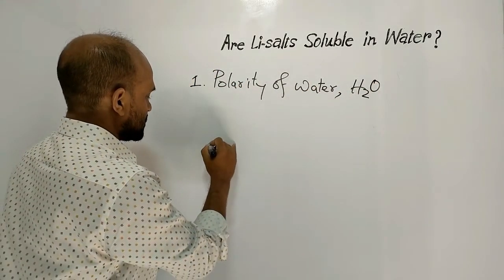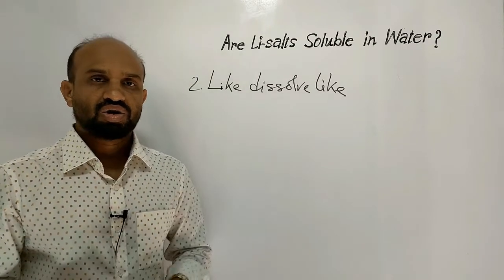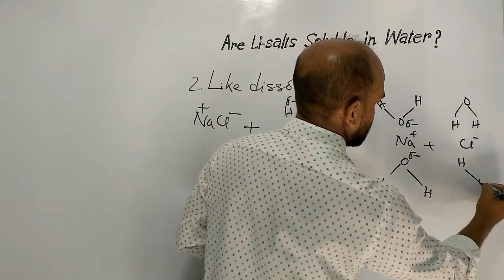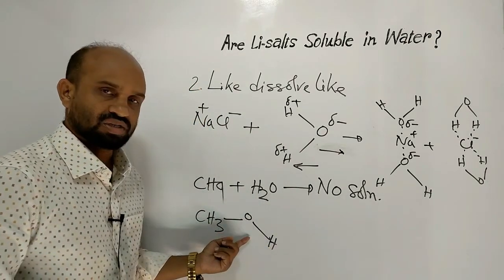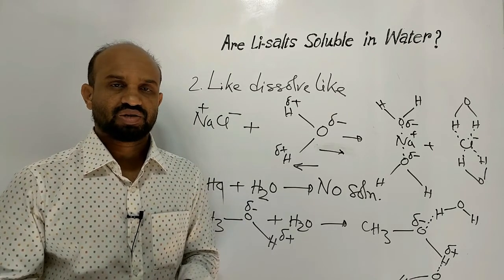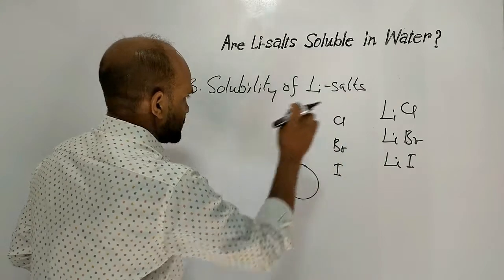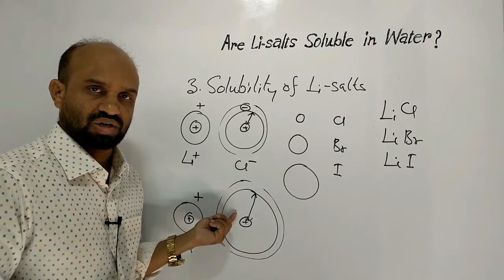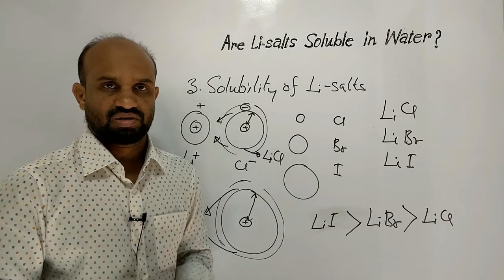Lesson 5: Are Li-salts Soluble in Water? | Topic: s-Block Elements | Periodic Properties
Solubility of Lithium salts.
Another point, Li is smaller in size. Because, it belongs to the top of column 1. That is why, charge density of Li+ ion is very high. Therefore, more polarization happens in case of Li+ ion. And as a result, Li-salts get covalent character.